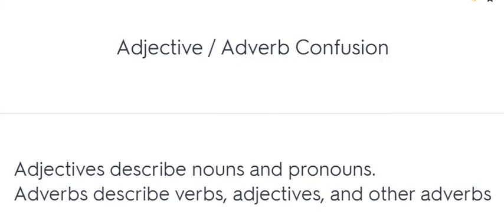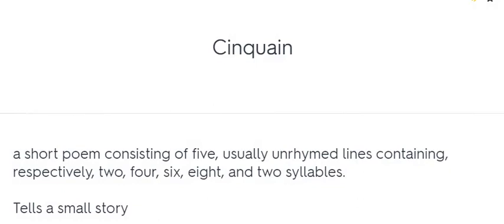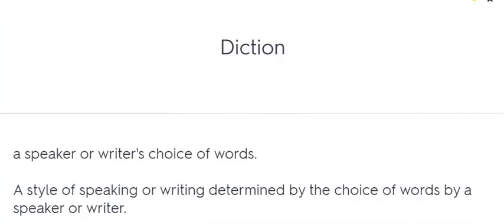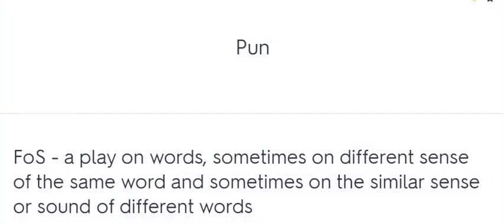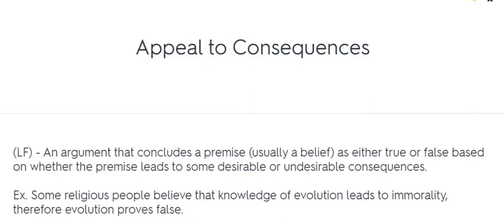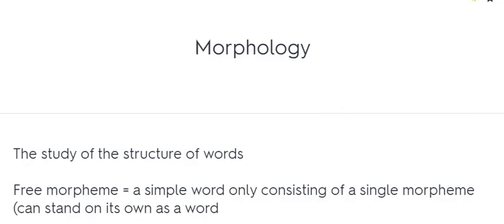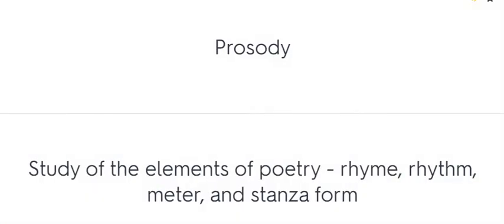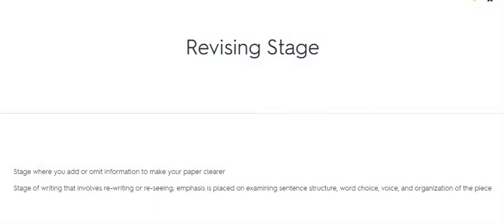Praxis II English Language Arts Praxis Core 5038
Please leave comments to help others pass their English Language Arts Praxis Core 5038 Content Knowledge Exam in the comments section!  Thanks for checking out my FREE Audio Exam Study Guide!

Praxis II English Language Arts: Content Knowledge (5038) Exam Secrets Study Guide: Praxis II Test Review for the Praxis II: Subject Assessments

Praxis II English Language Arts Content Knowledge 5038 Study Guide 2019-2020: Test Prep and Practice Test Questions for the Praxis English Language Arts (ELA) Exam